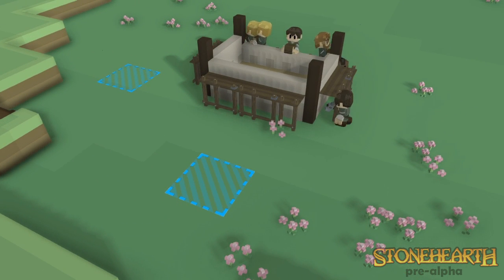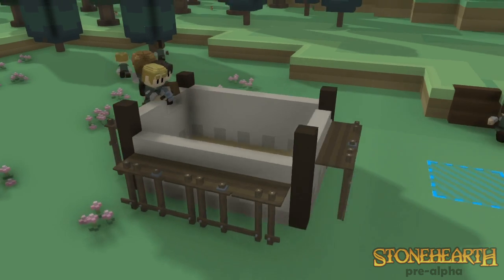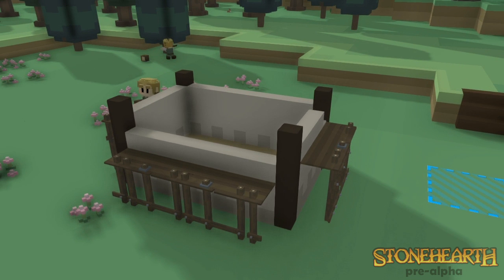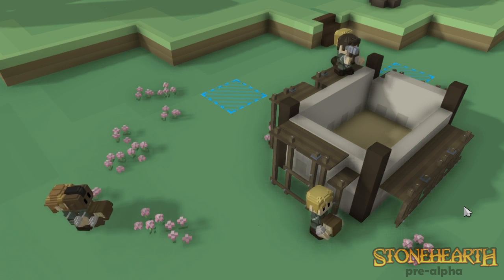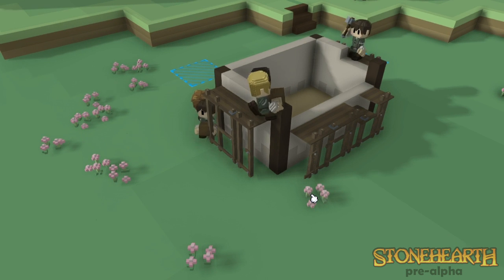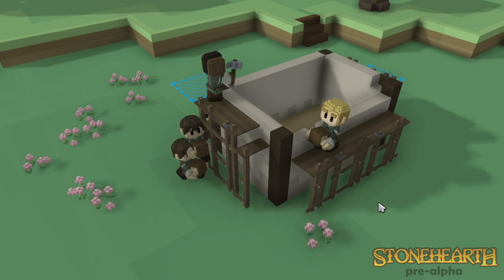Stonehearth Developer Snapshot, Coordinated Building AI!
This video demonstrates coordination between a handful of settlers to build a single house.